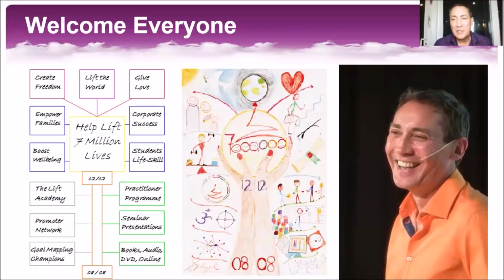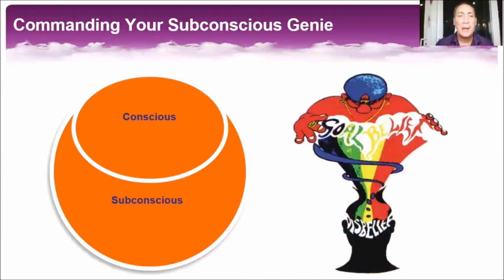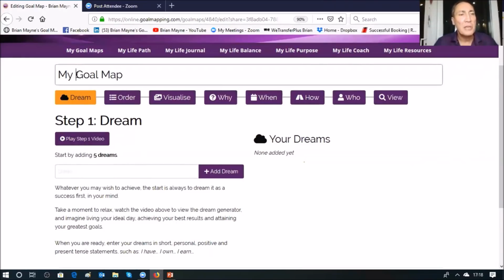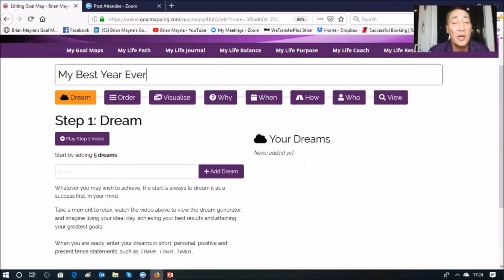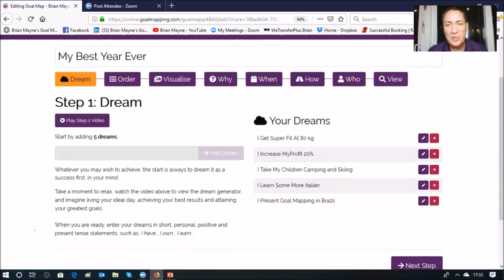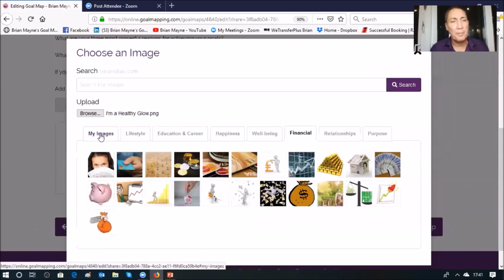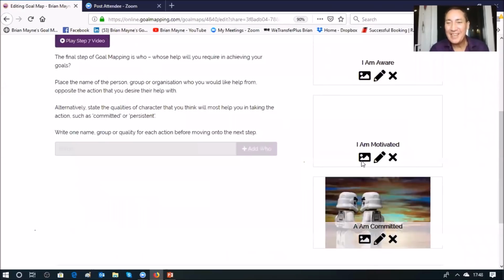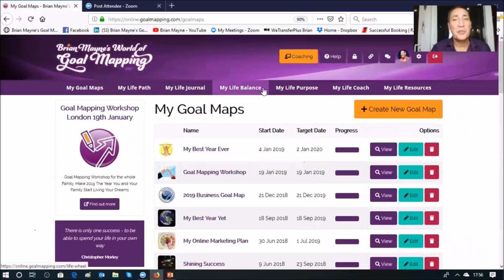Best Year Ever 2019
Brian Mayne shows how to make 2019 your best year so far with an empowering Goal Map